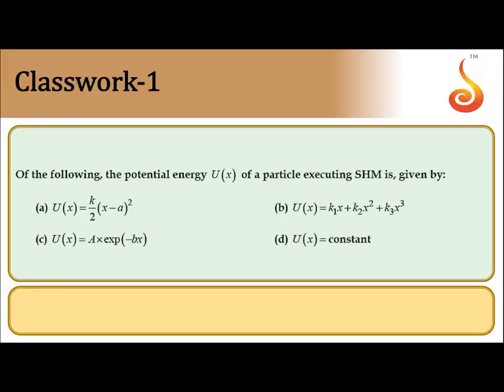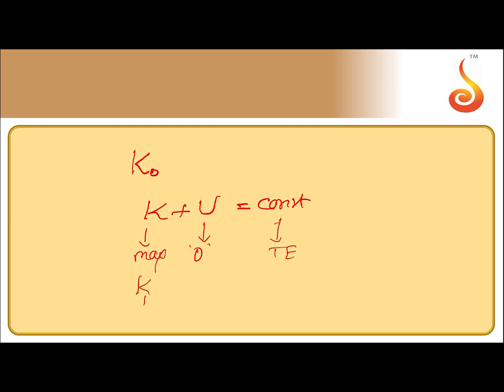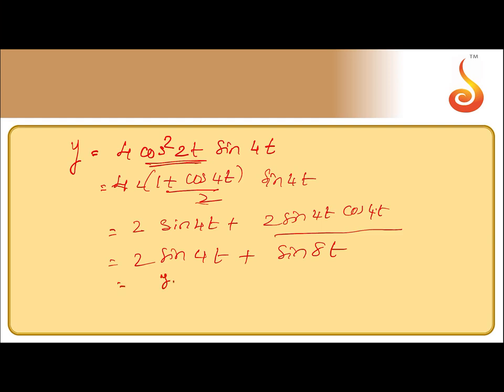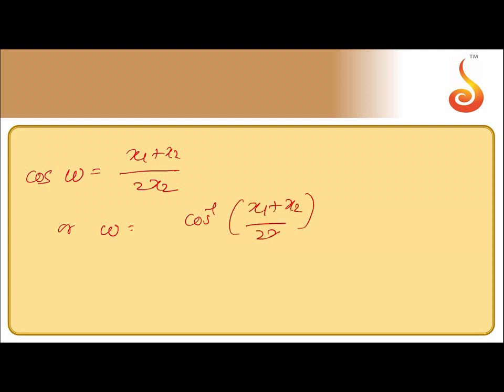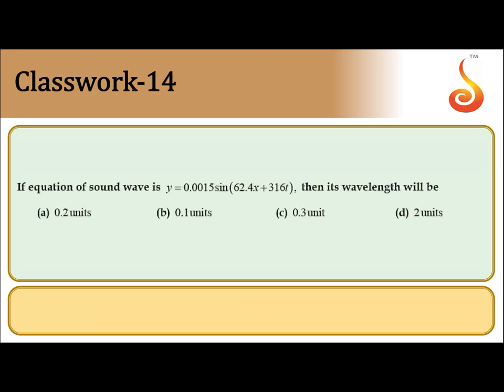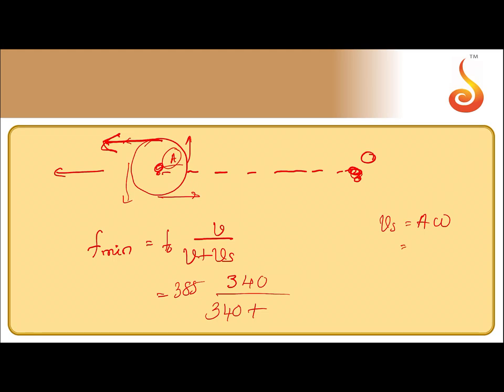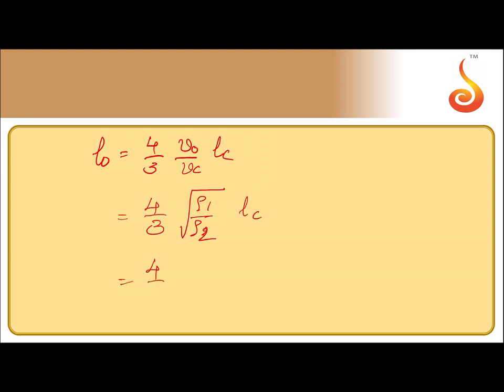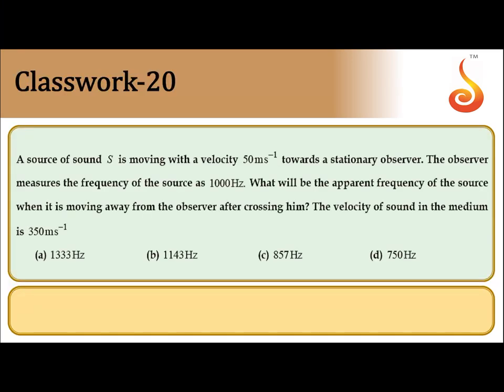GetCETgo | NEET | Physics | Problem Solving | Waves and Sound, Oscillations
Welcome to the Online Classes for NEET! This lecture will cover Problem Solving from the chapters — Waves and Sound, and Oscillations. We are sure you will have an effective learning experience.